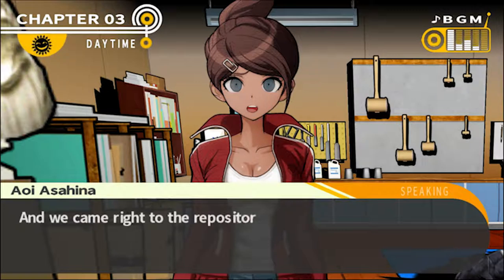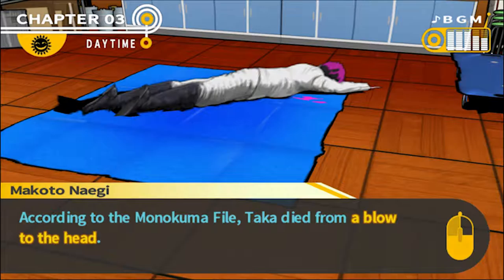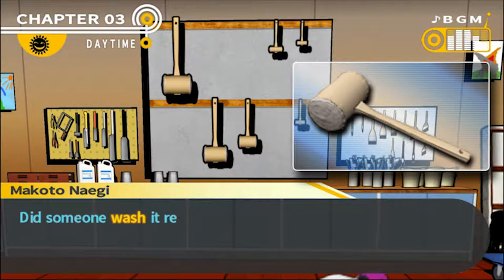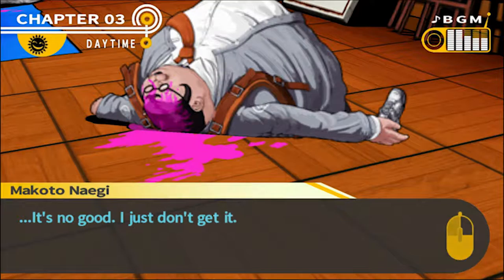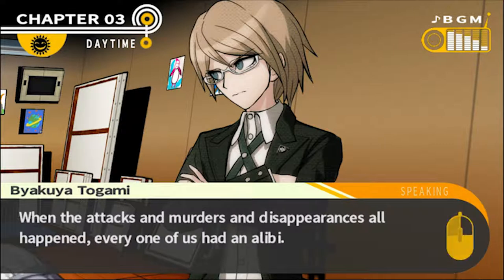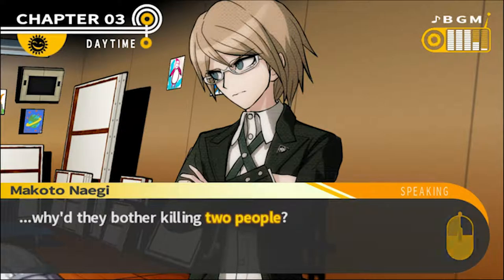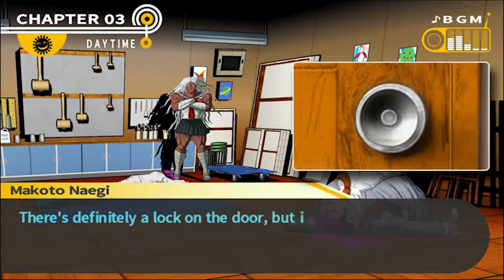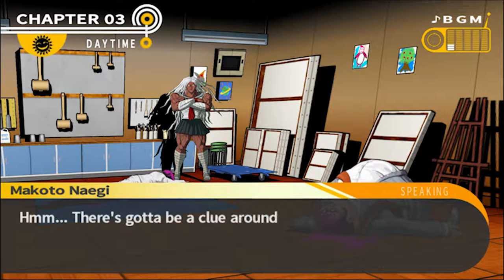Danganronpa #37: Locks and Investigations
We continue investigating and don't even leave the room also this video was made ages ago and I have no idea why its so short but hey ho this is a snip-it episode !!!
Tell me how I could improve as a Youtuber.
Tell me what games i should play.
Tell me if you want any guests in the videos.